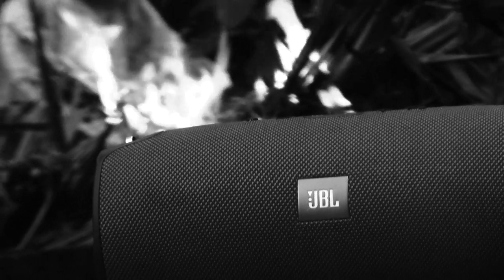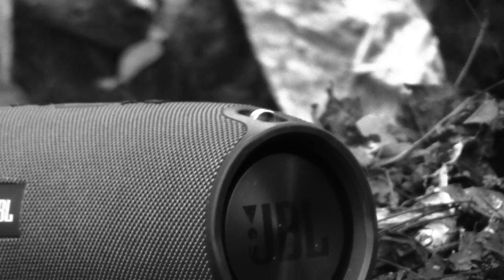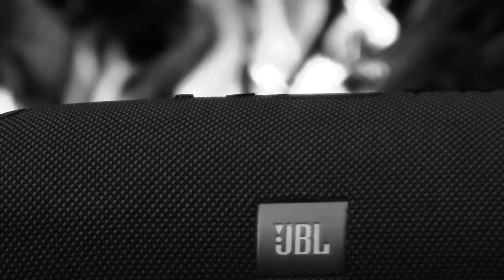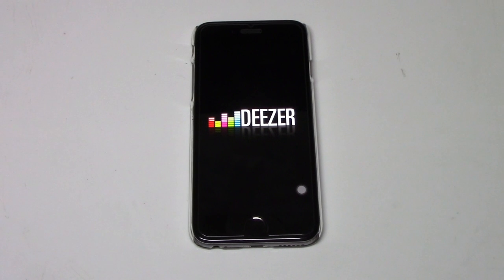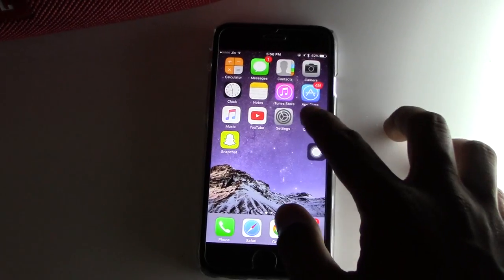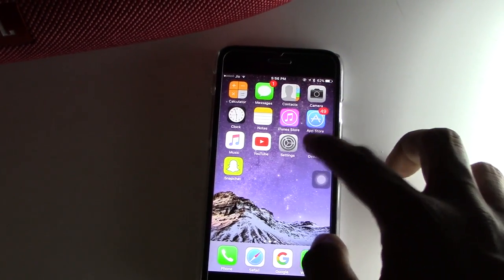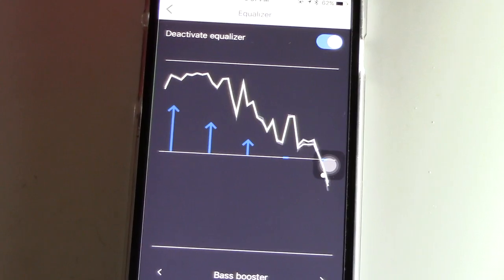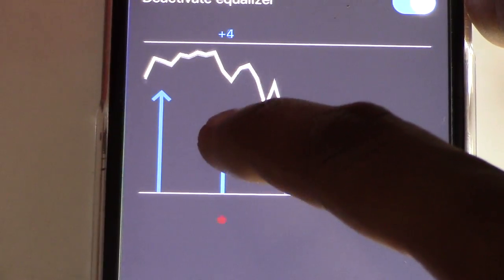BEST EQUALIZER FOR JBL SPEAKERS - INCREASE BASS!!! - JBL Xtreme , JBL Charge 3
adjust bass for jbl xtreme and jbl charge 3
DEEEZER
iOS:-